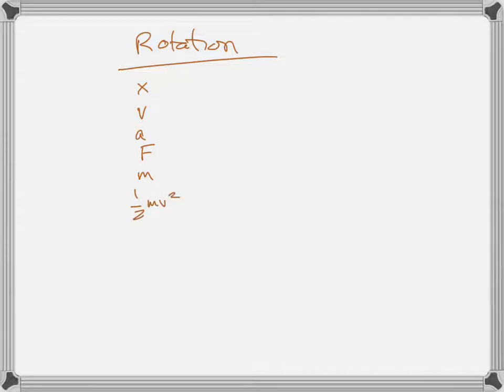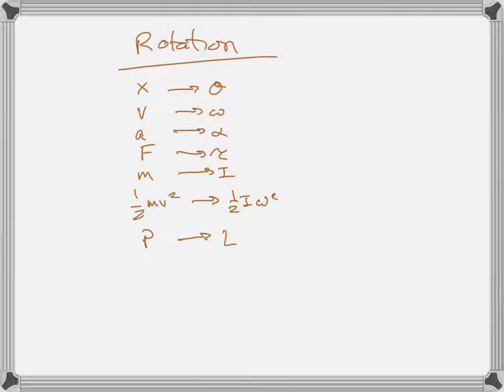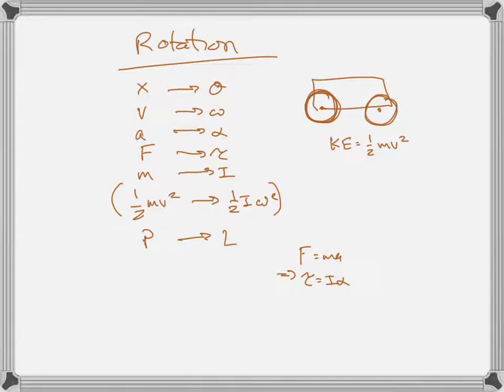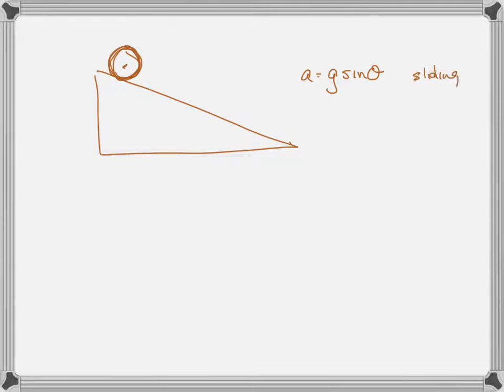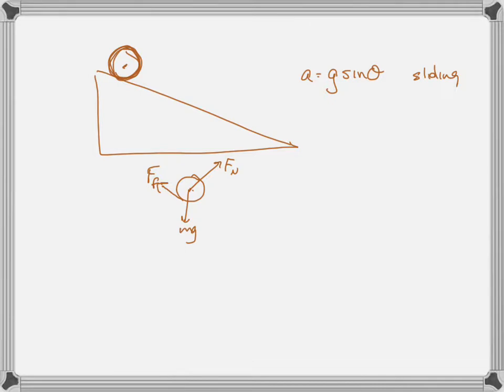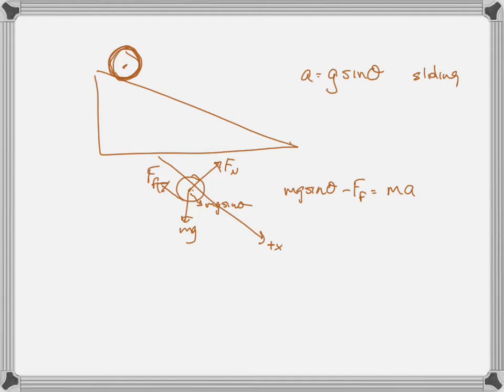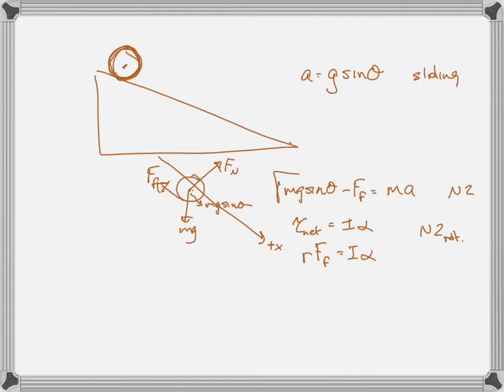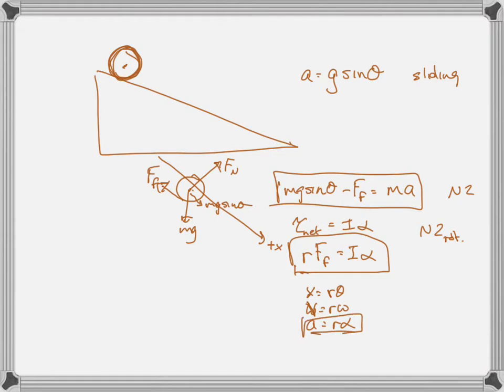Physics 115 Overview Rotational Motion